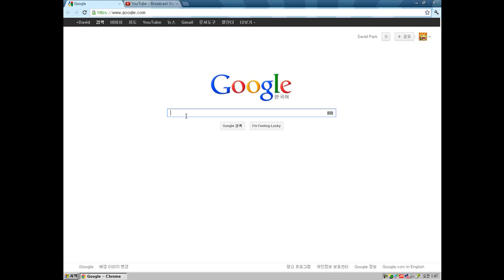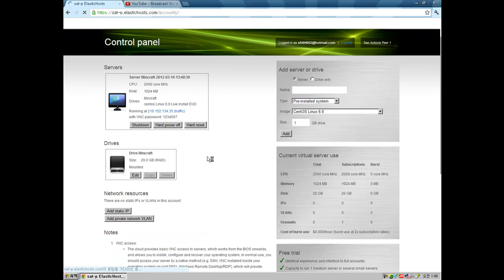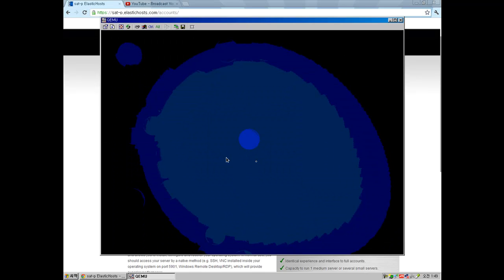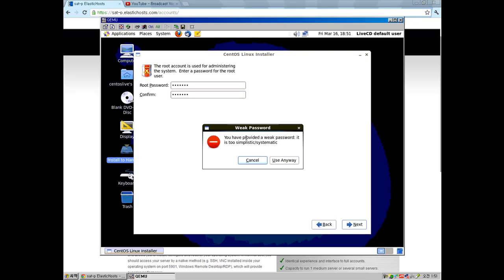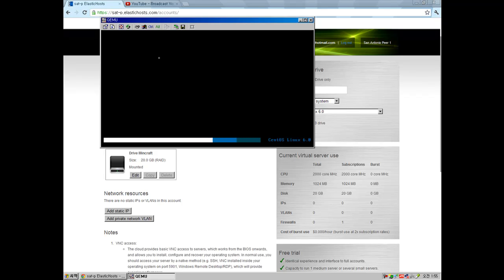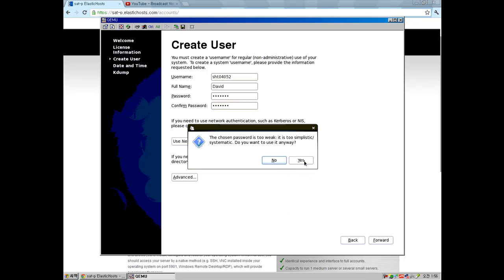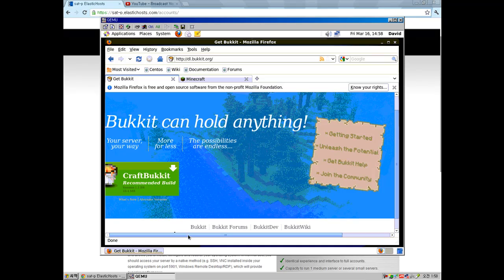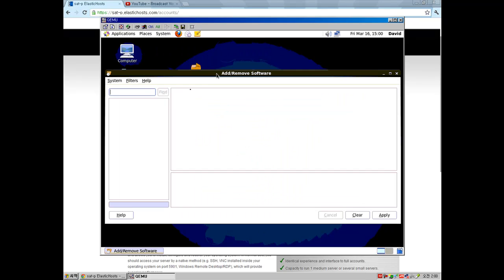How to create Free 24/7 Minecraft Server!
In this tutorial, I will be teaching you how to make a vps server using elastic hosts. This was not my idea. This was a idea from Step By Stepper. Anyway, to register in elastic hosts, you need a credit to verify your self. Than you will be have 5 days of trial with a full settings. So if u have any suggestions, or comments, please feel free to message me. Thx